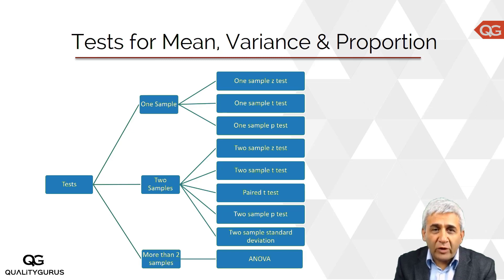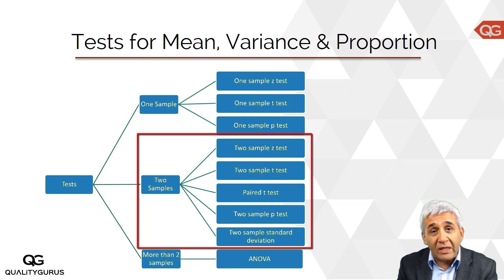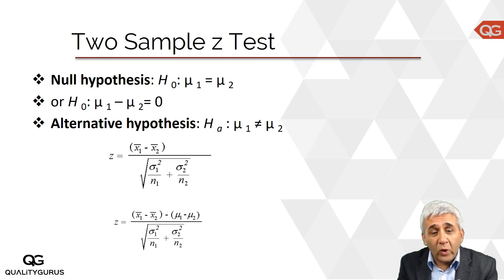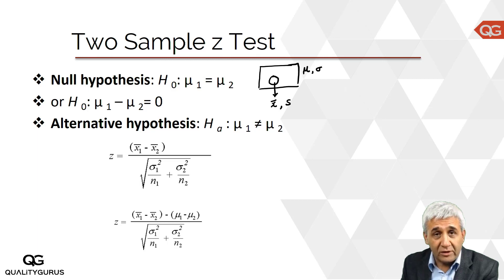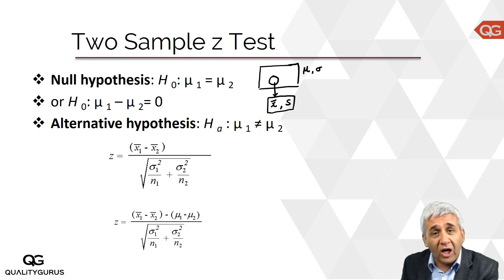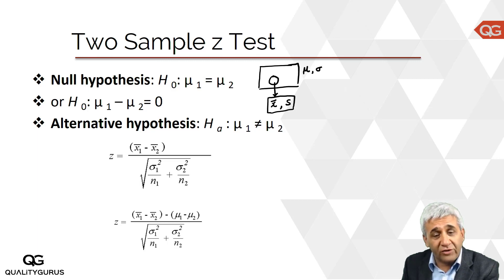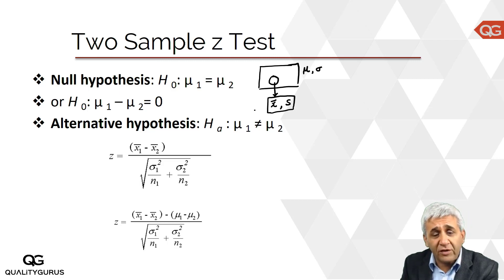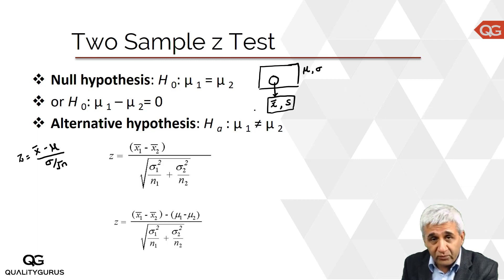Two Sample z Test (Theory)